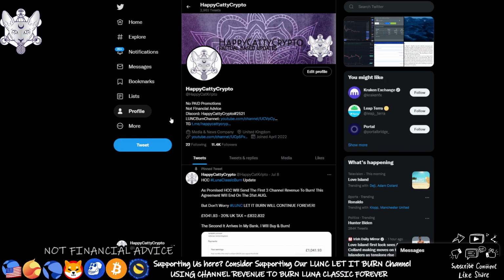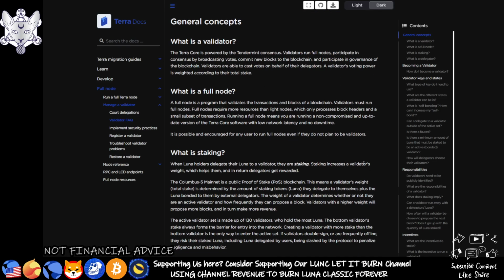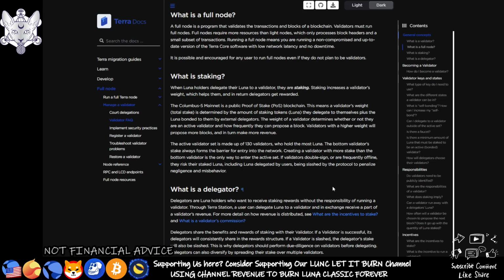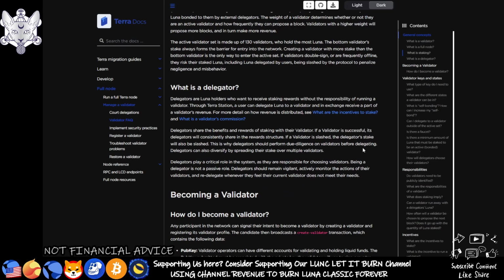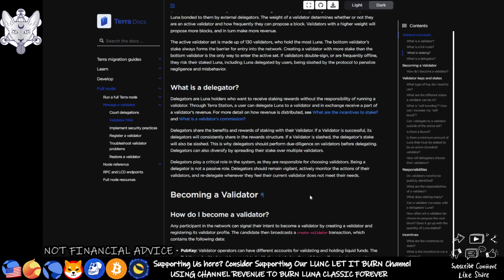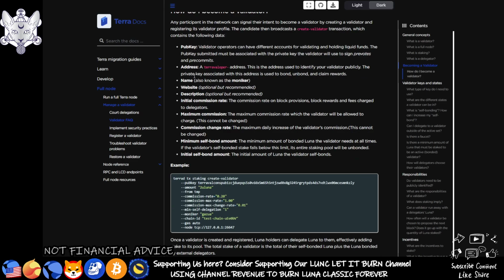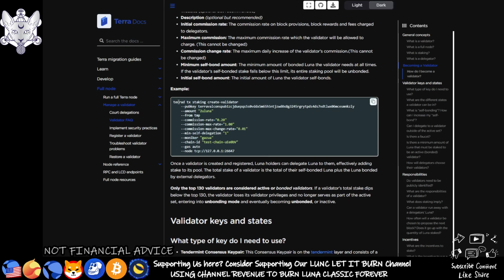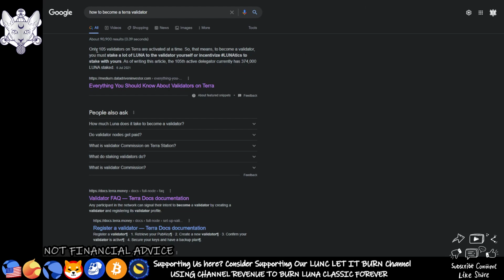HOW TO BECOME A TERRA VALIDATOR! THE INS AND OUTS OF BEING A LUNC VALIDATOR! UPTIME IS KEY!